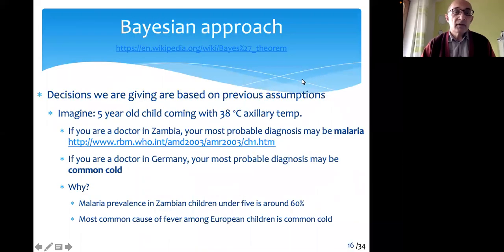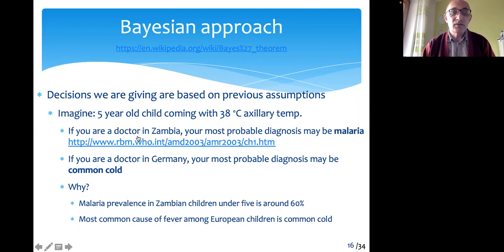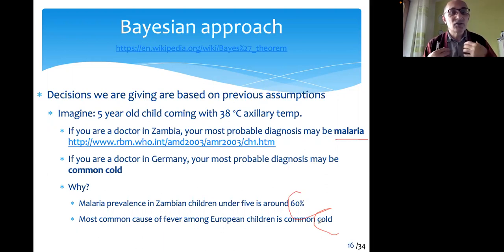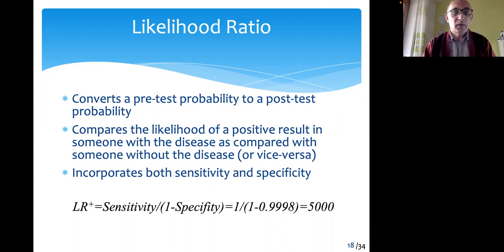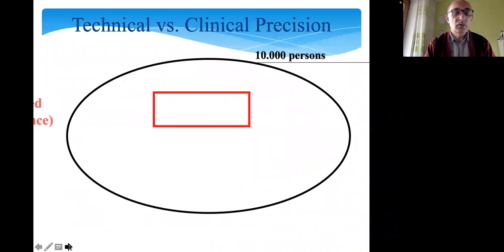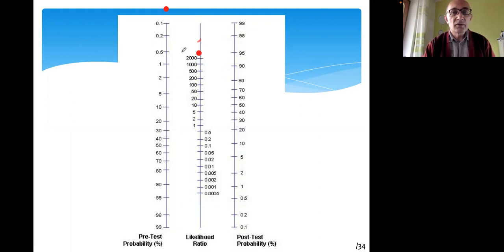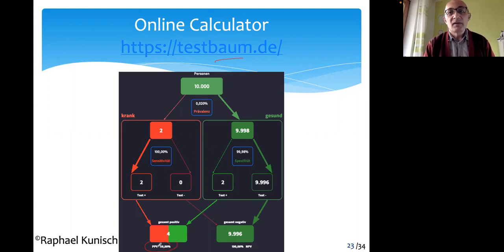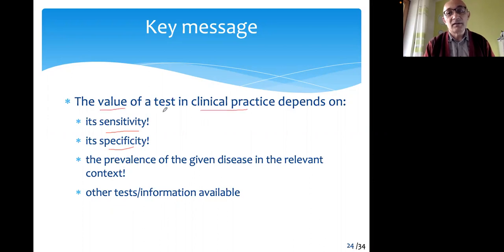T11-4 Diagnostic Studies - Bayesian Approach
EBM 11: Diagnostic studies - part 4